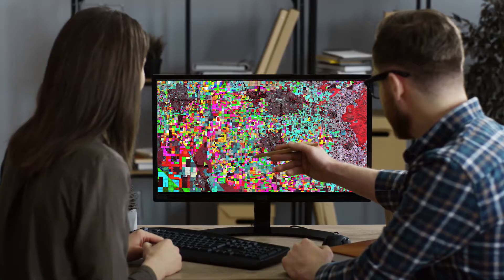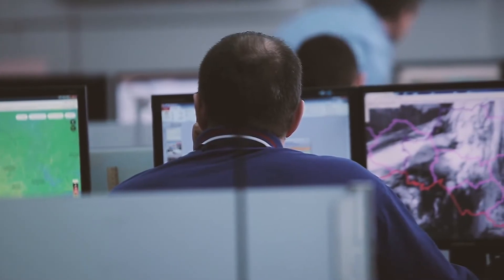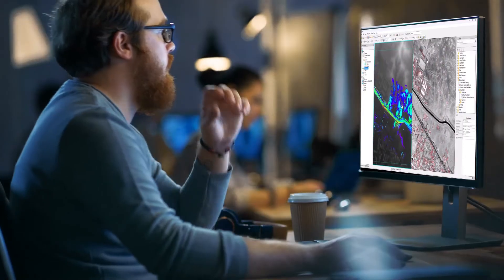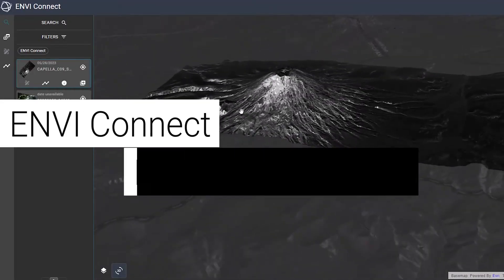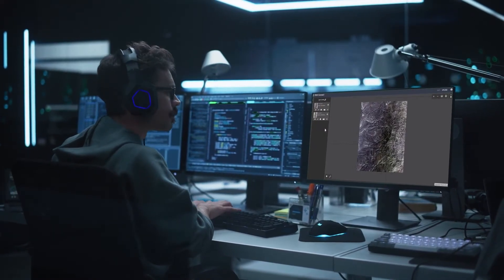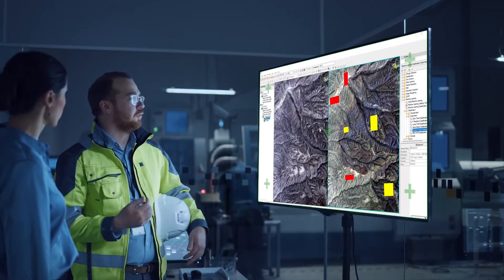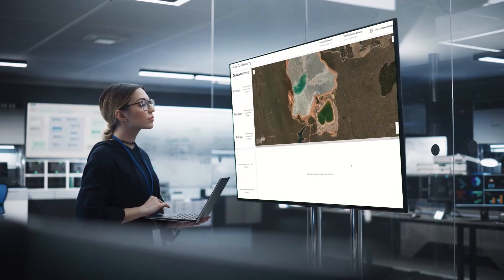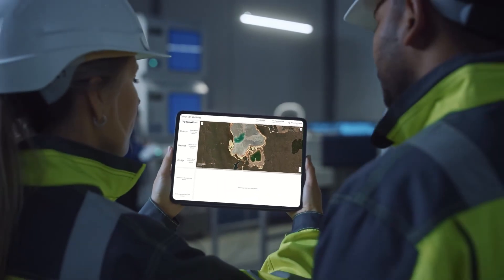What if everyone could benefit from the value of geospatial imagery?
With the addition of two new products, ENVI Connect and ENVI Inform, ENVI is now part of a suite of solutions called ENVI Ecosystem. Learn more about how it has democratized the power of imagery to solve problems -- big and small